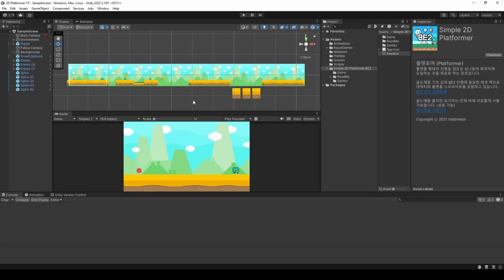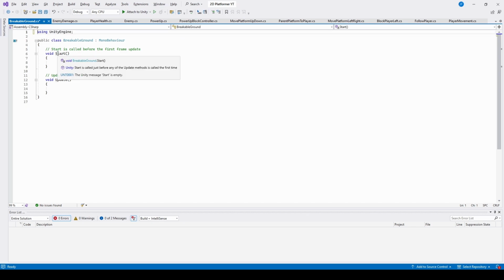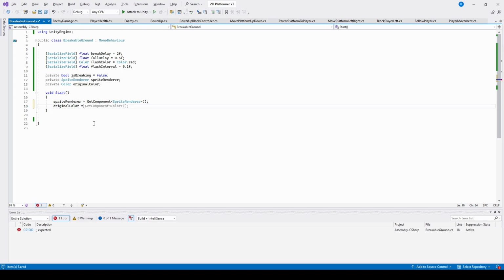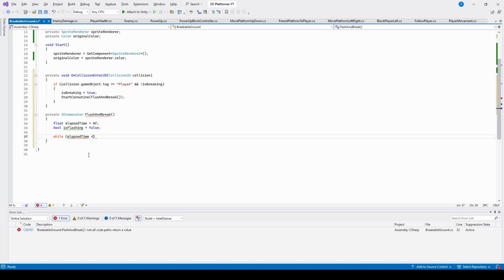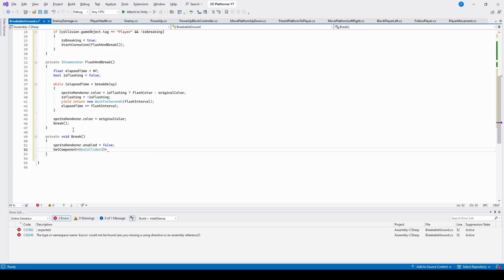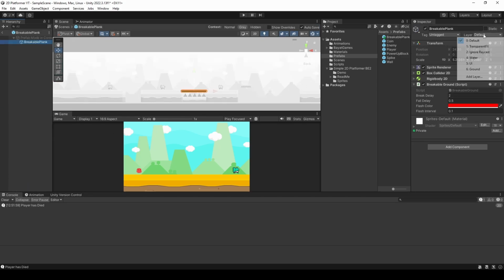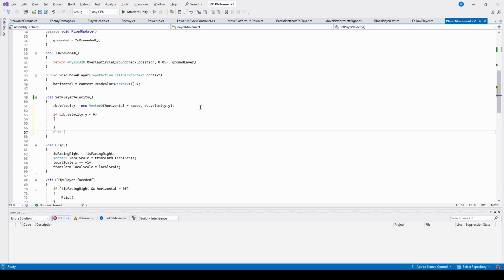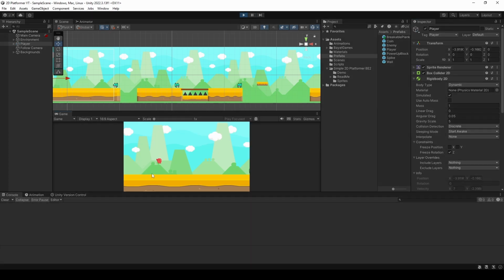How to make a 2D Platformer - Part 6 - Pitfall Trap & Player Jump Updates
In this video we will continue a short series about how I go about making a Super Mario bros like 2D Platformer in Unity. We will cover how to add pitfall traps into our game. These will break after a certain time after the player steps on them. We will also update the jump mechanics for the player to make them smoother.

Chapters:
00:00 1. Intro
00:34 2. Creating the Trap
03:20 3. Creating the Script for the Trap
16:35 4. Updating the Player Jump
22:20 5. Wrap up/ Outro